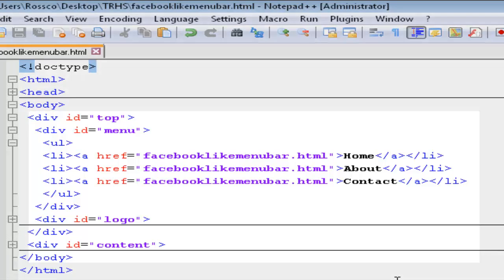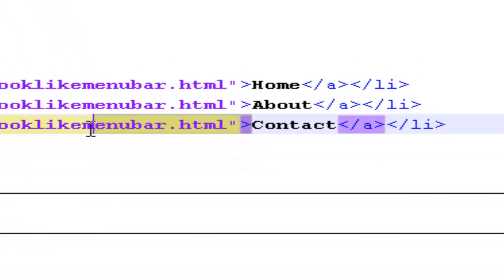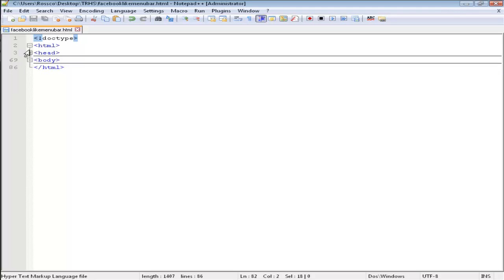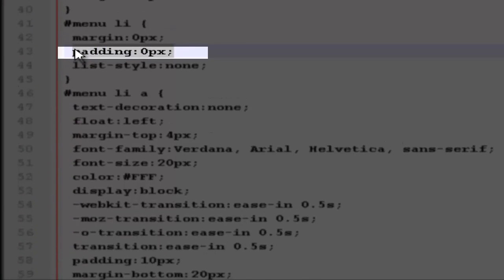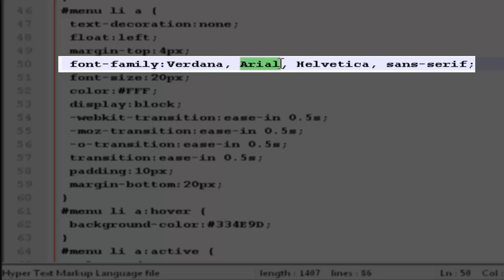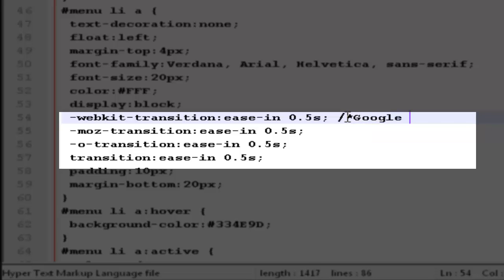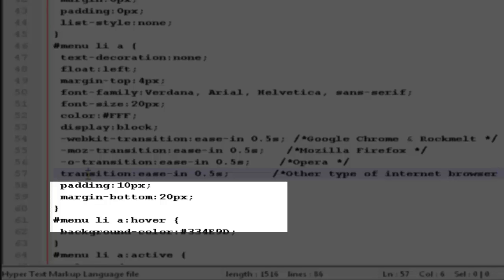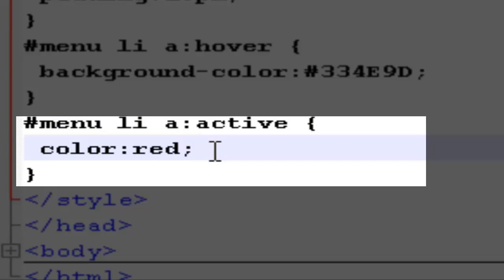How to make a simple html & css menu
In this video we take a look at how easy it is to make your very own custom css menu.The great thing about having a css menu it loads faster and it is really easy to create.